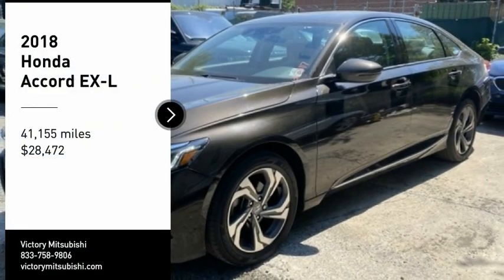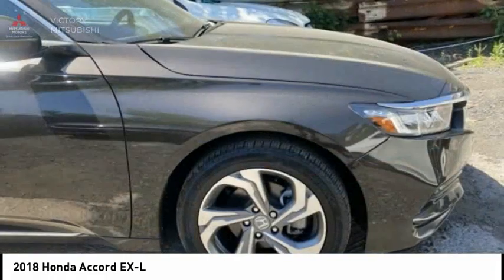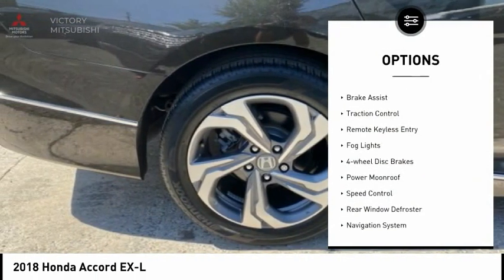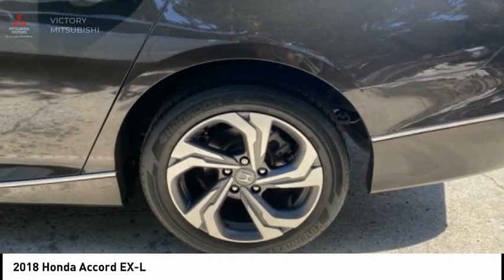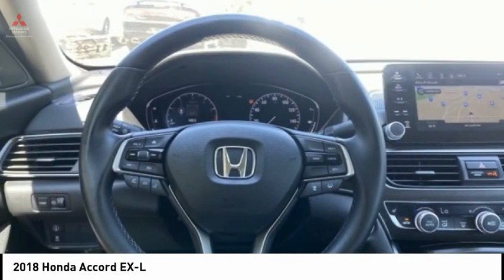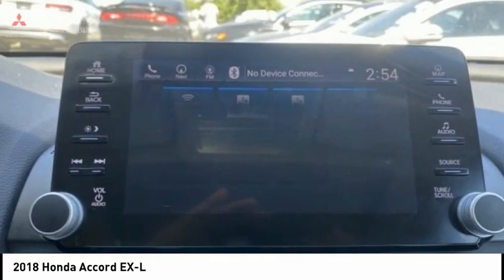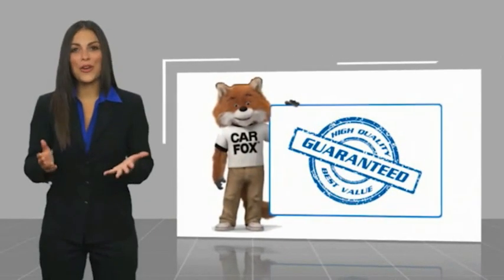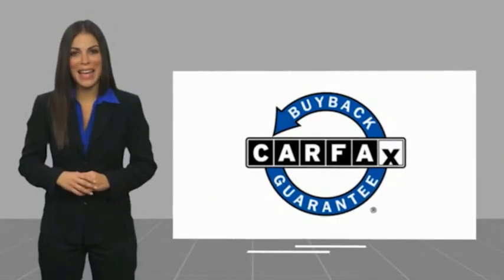2018 Honda Accord Bronx NY 18117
2018 Honda Accord EX-L

Victory Mitsubishi
4070 Boston Road

Welcome to Victory Mitsubishi! We offer a combined inventory of 700 cars new and luxury used vehicles. All Used vehicles come with a quality assurance inspection, our New Vehicles have an unprecedented 10-year 100k mile warranty we also have vehicles car for any want or purpose. Come into test drive this car for any want or purpose. Come in to test drive this Honda Accord EX-L today! Priced below KBB Fair Purchase Price! *, Leather.brClean CARFAX.br2018 Honda Accord EX-L w/Navigation Brown 4D Sedan Save yourself Time and Money - Fill out a credit application online at victorymitsubishi.com and get pre-APPROVED! Financing available for all types of credit with low monthly payment that will fit you budget. Down Payment low as $599. Same day delivery. View our entire inventory by visiting our virtual showroom at victorymitsubishi.com - Only 2 blocks away from Exit 13 off I-95 or Minutes from exit 7 on the Hutchinson Parkway. While we make every effort to ensure the data listed here is correct, there may be instances where the pricing, options or vehicle features may be listed incorrectly. Dealer cannot be held liable for data that is listed incorrectly. Visit Victory Mitsubishi online at victorymitsubishi.com to see more pictures of this vehicle or call us at today to schedule your test drive. please refer to dealers website for exact pricing and for any incentives that we may apply! Our address is 4070 Boston Road, Bronx, NY 10475.br*